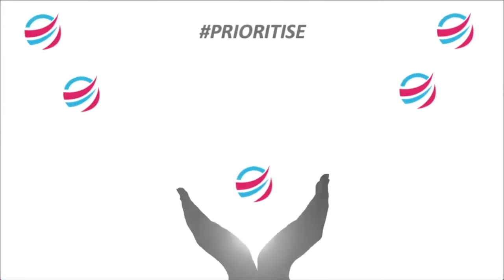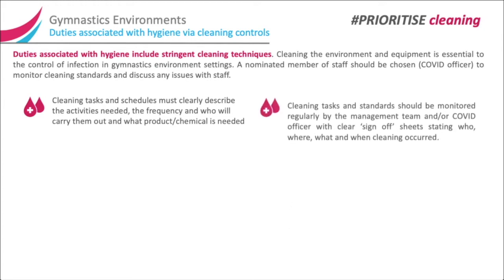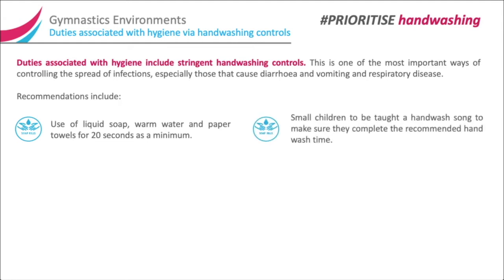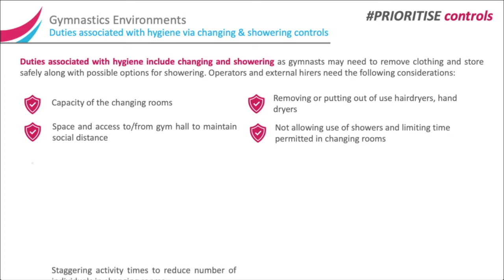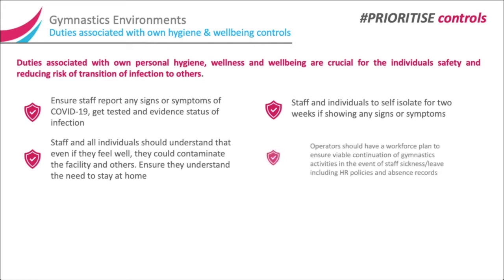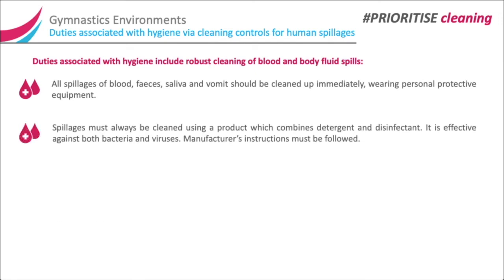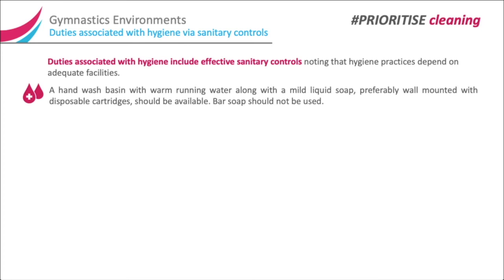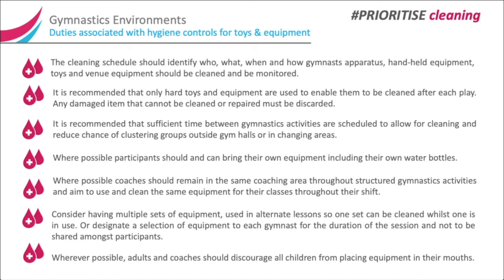Transcend Infectious Disease Risk Controls in the Gymnastics Environment